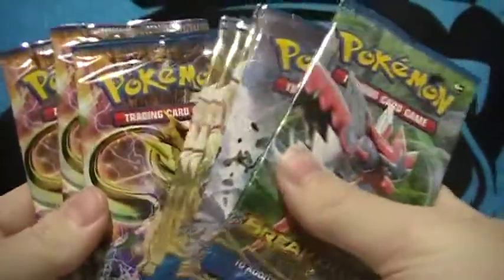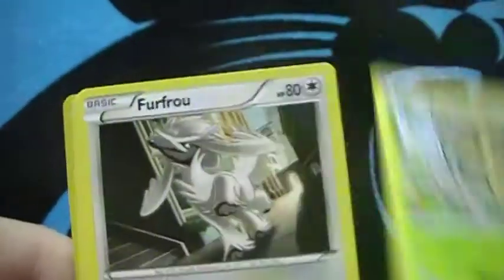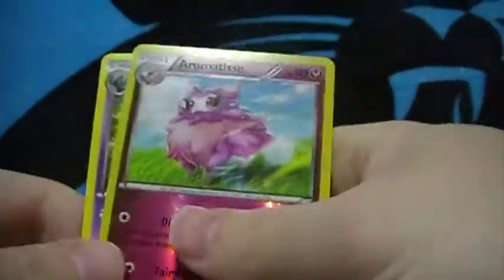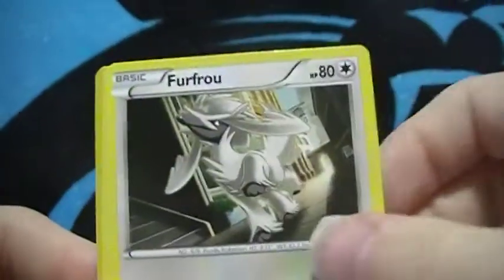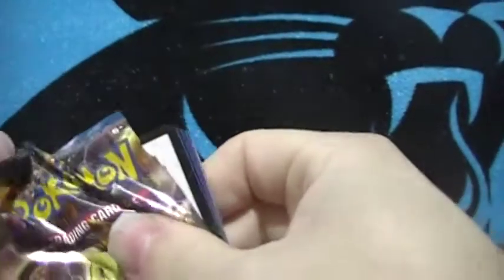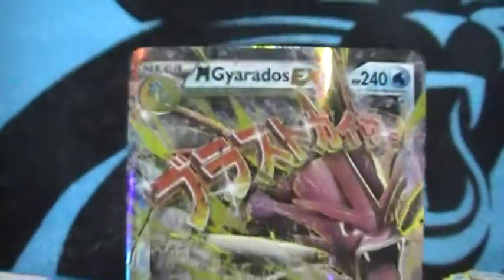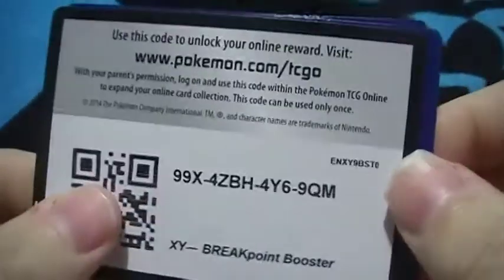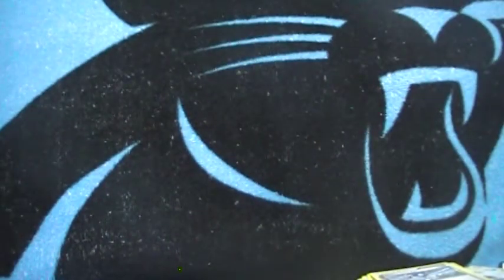Opening 10 Packs of BREAKpoint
What's up everybody? In this video I will be opening 10 booster packs of the BREAKpoint set, I was really hoping to pull a Fighting Fury Belt out of these packs, but no luck. I did get some other great pulls tho!